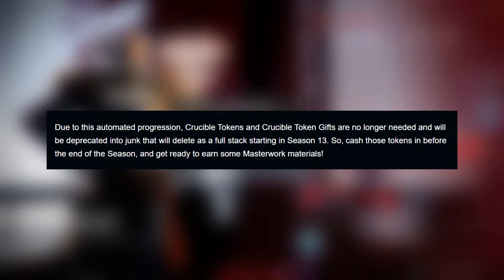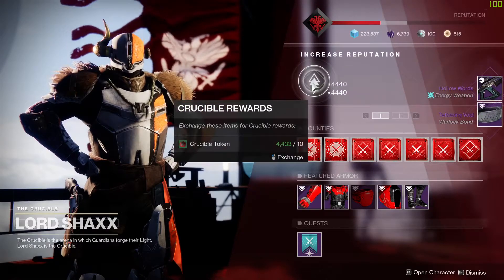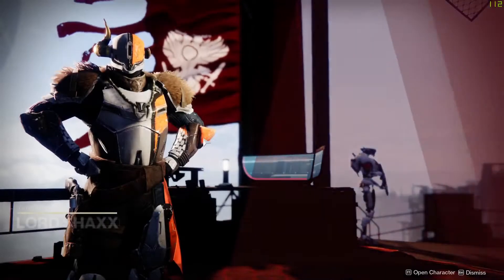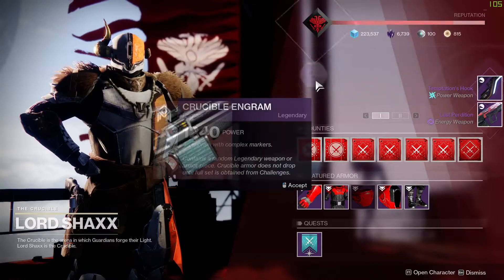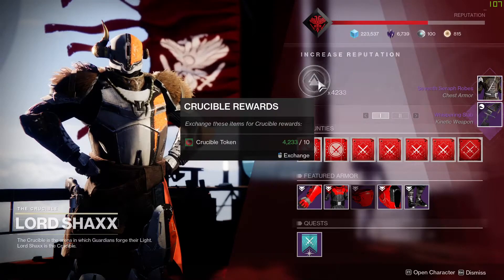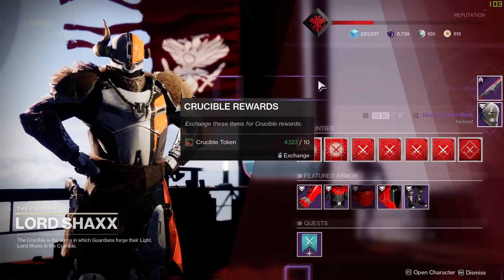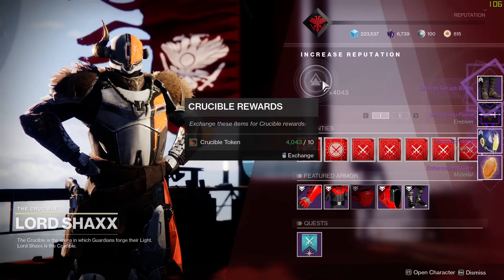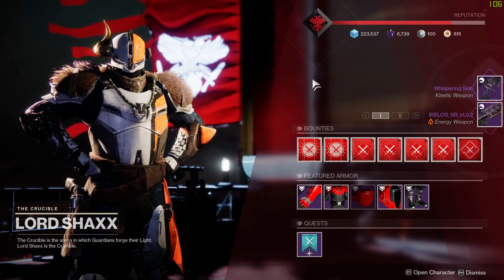Turned in ALL Of My Crucible Tokens, Here's The Results | Destiny 2: Beyond Light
one sub = one seventh seraph lmg dismantled

0:00 Intro
0:12 Armor
0:38 Weapons
1:09 Dropped Weapon Types
1:25 Enhancement Cores

About the game:

Destiny 2 is a free-to-play online-only multiplayer first-person shooter video game developed by Bungie. It was originally released as a pay to play game in 2017 for the PlayStation 4, Xbox One, and Microsoft Windows platforms.